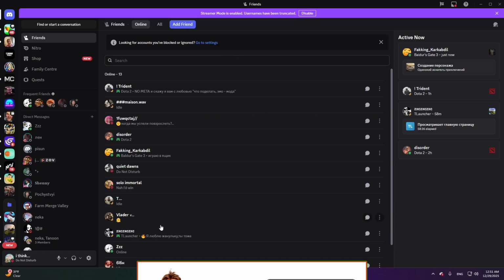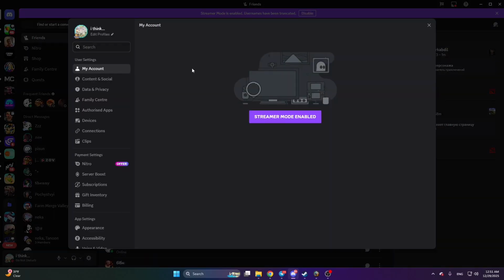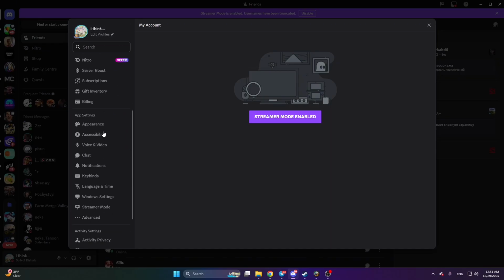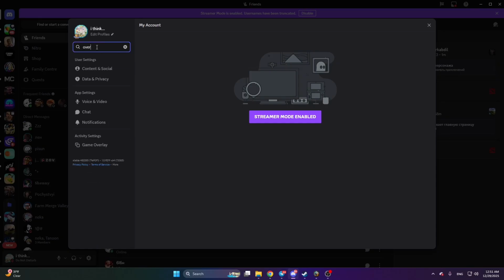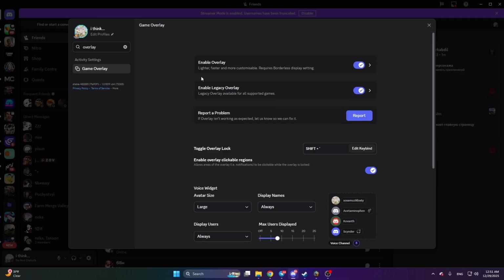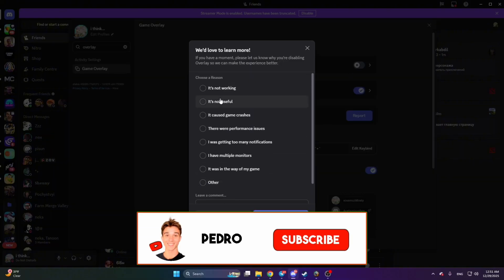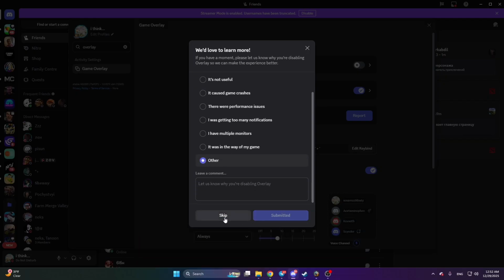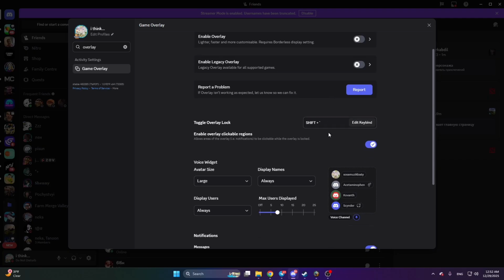How To Turn Off Discord Overlay in Games - Step by Step Guide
Is the Discord overlay lagging your game or getting in the way of your UI? In this quick tutorial, I show you exactly how to disable the Discord overlay in 2025—either for every game you play or just for specific titles.